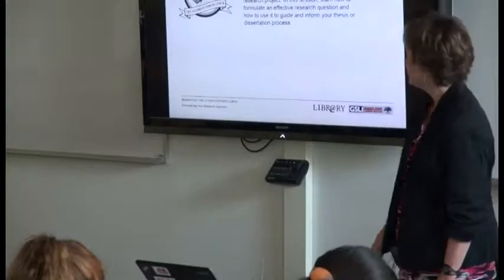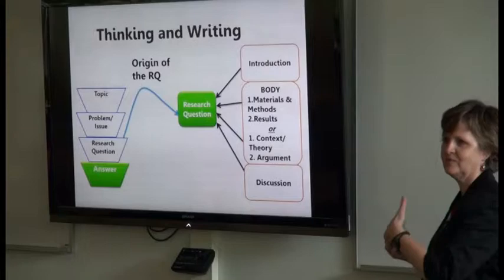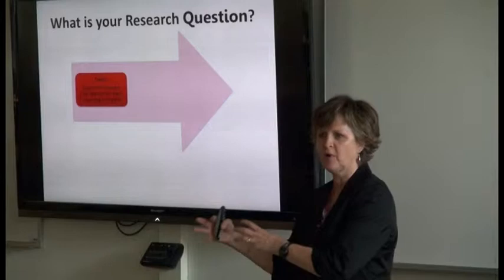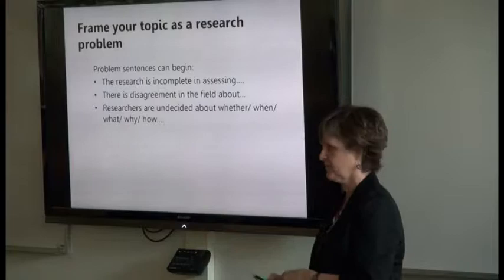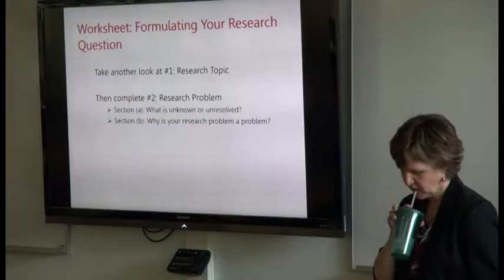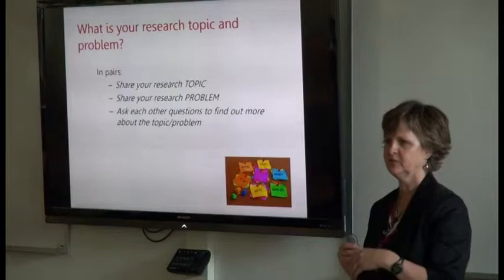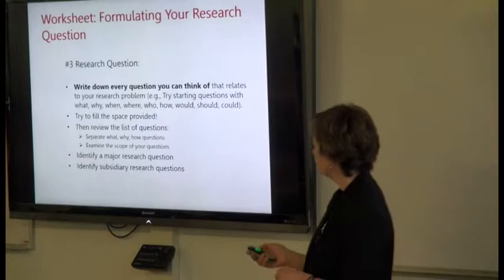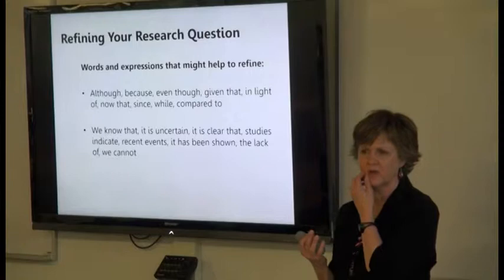MRP Writing Workshop Session #2: Formulating a Research Question